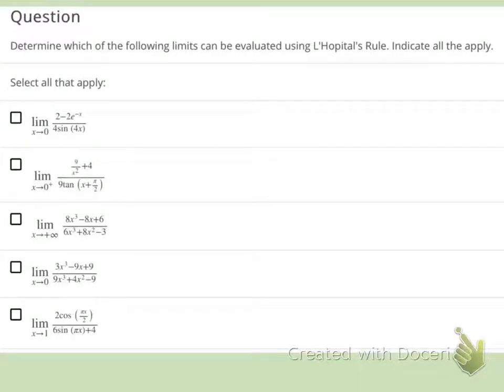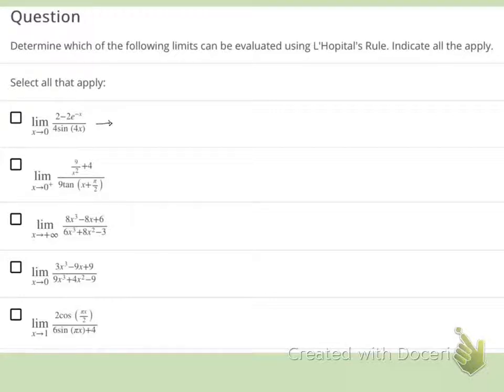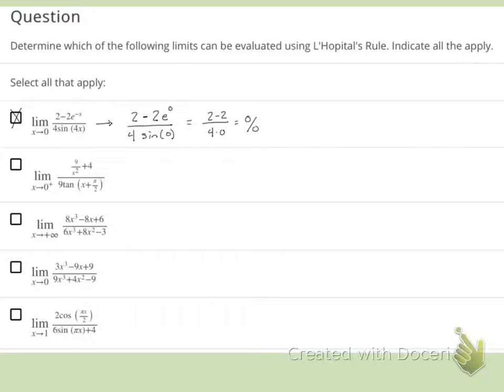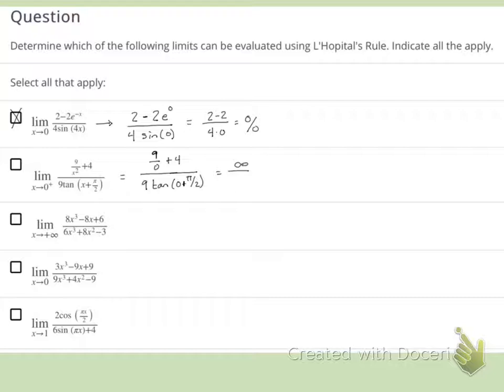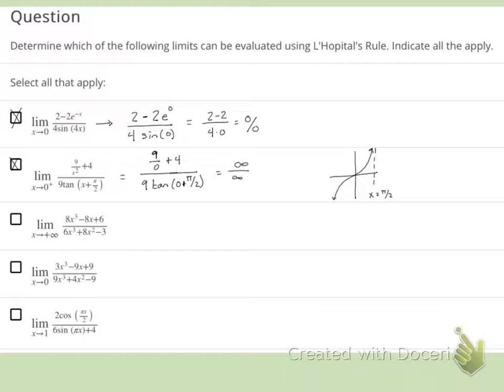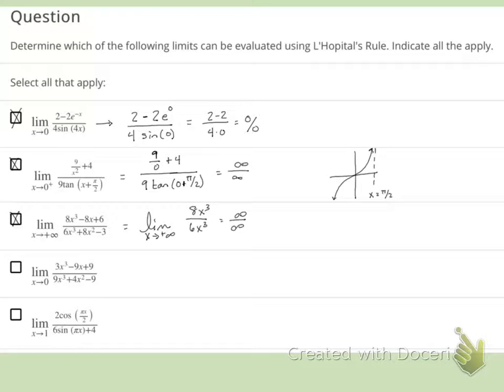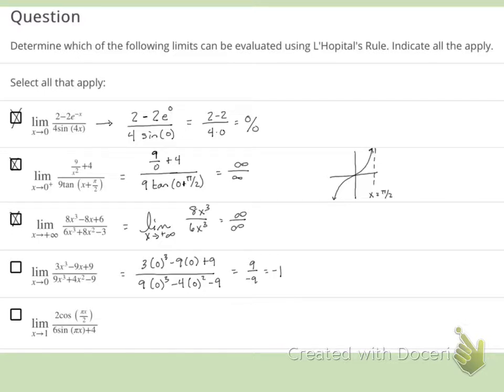4.8 Practice Problem #1